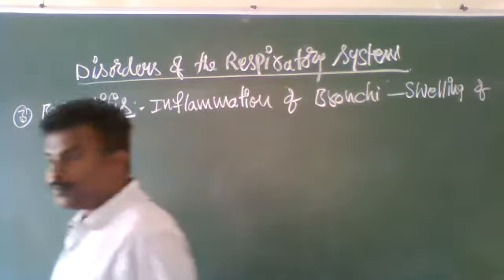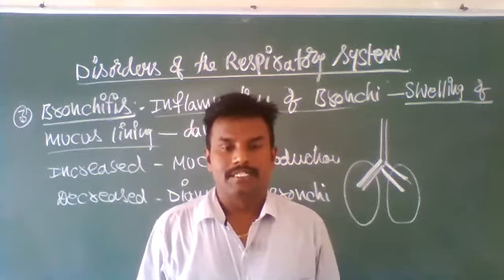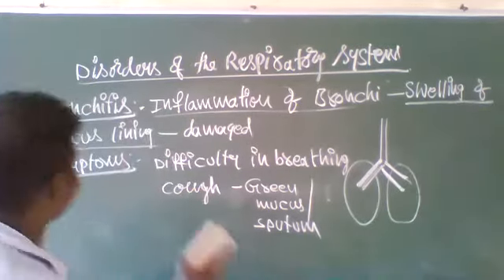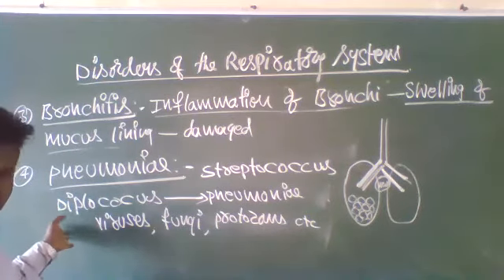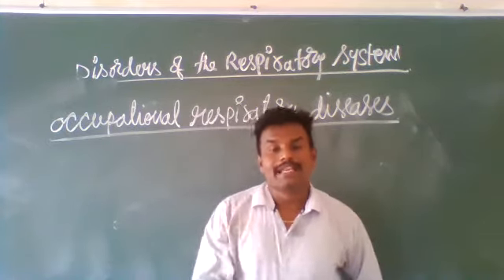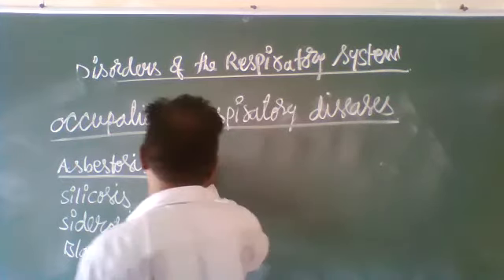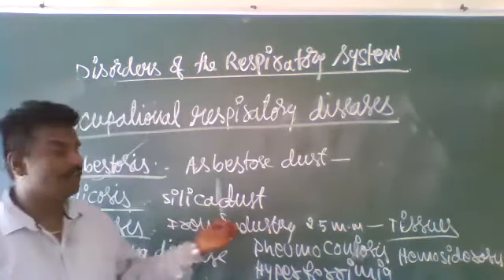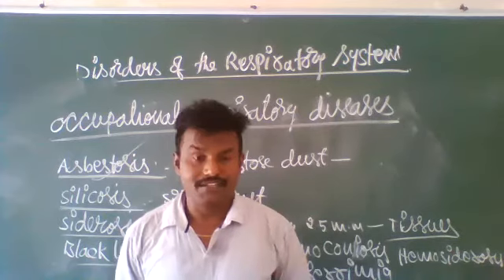Disorders of the respiratory system(Bronchitis,Pneumonia, and occupational disorders.